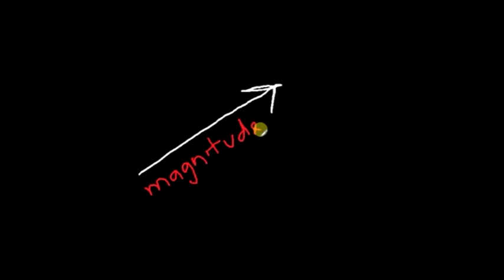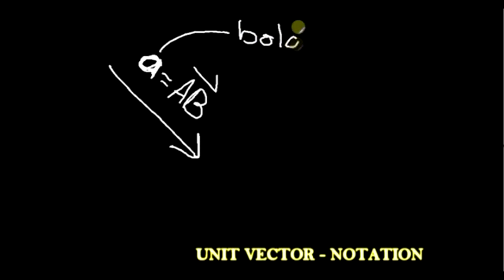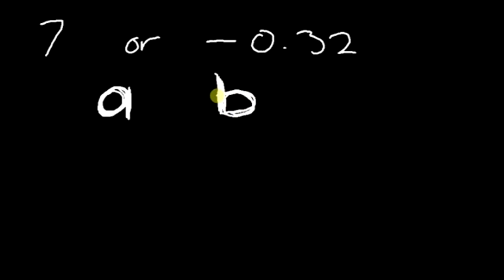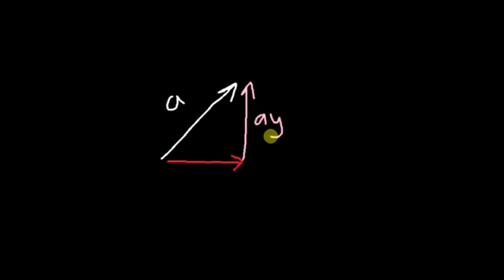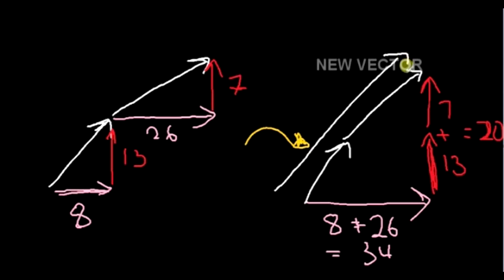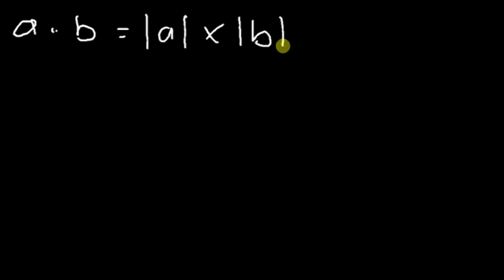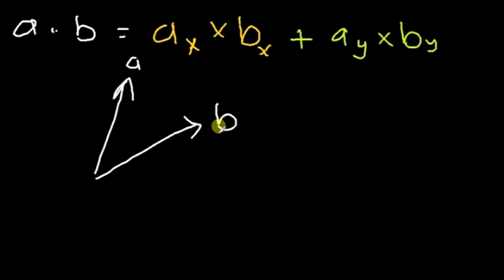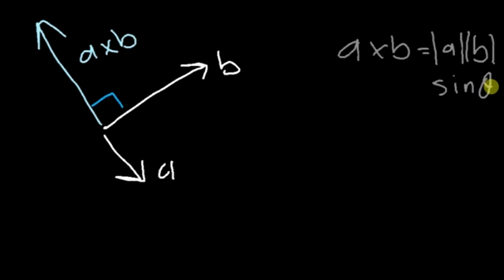Vector Algebra Explanation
BEE21503 Eng Math III Group Assignment
(Group 10)